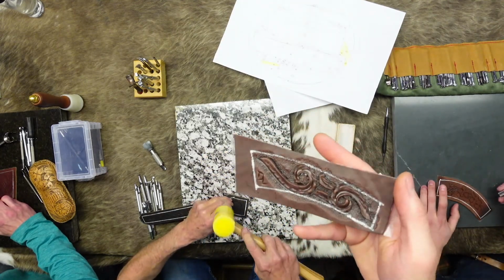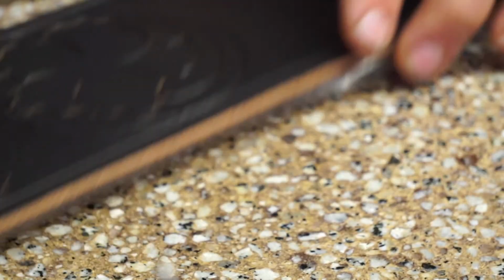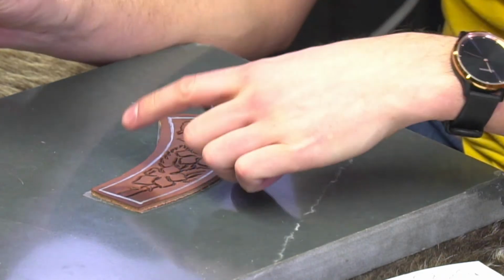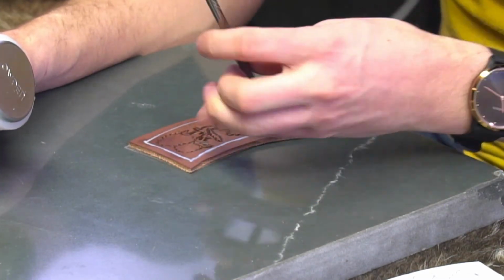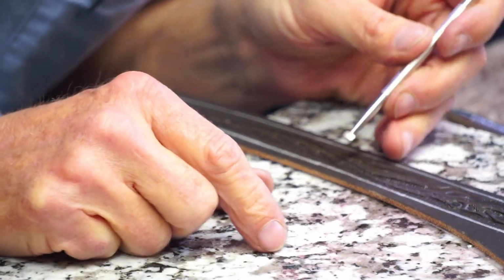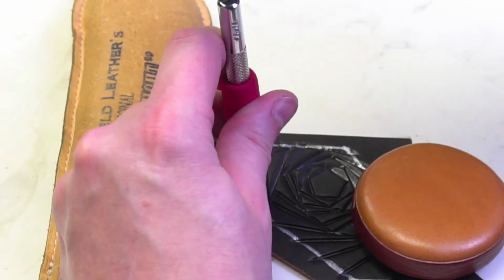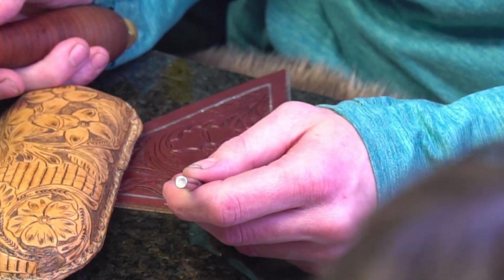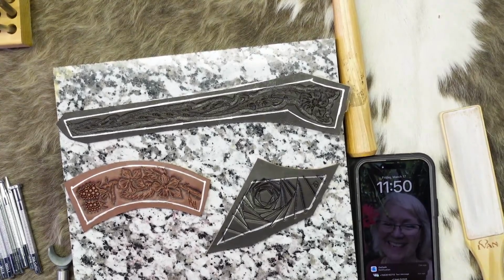Tooling A Leather Tanning Drum w/ The Whole Crew!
Join the SLC crew as they tool pieces of a whole tanning drum, it'll be a party! See you there :)